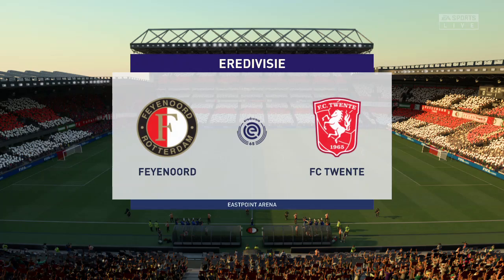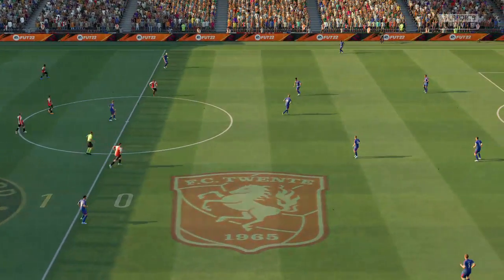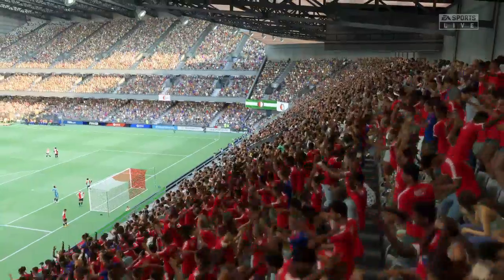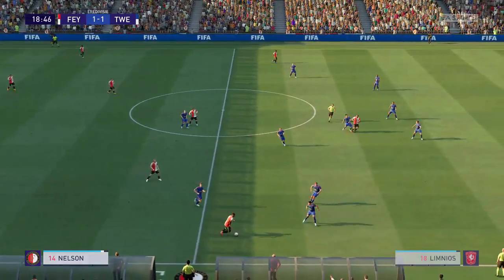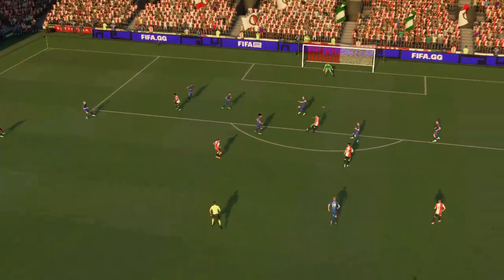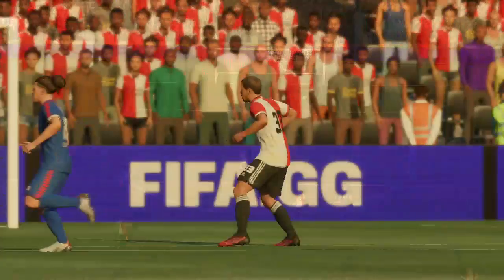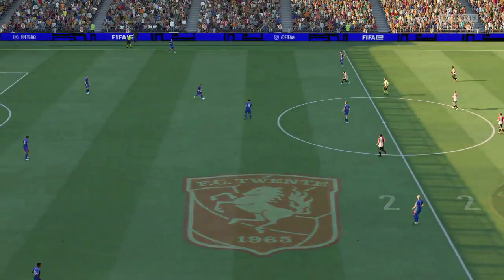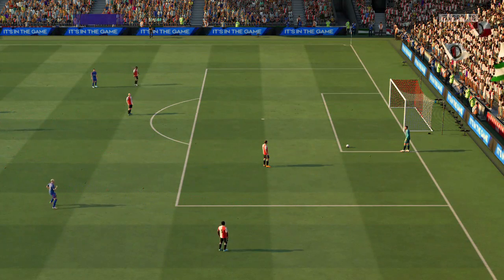⚽ Feyenoord vs Twente ⚽ | Eredivisie (15/05/2022) | Fifa 22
A simulation of the upcoming match in the Eredivisie, Feyenoord vs Twente.

Feyenoord vs Twente - Eredivisie (15/05/2022) - All Goals & Extended Highlights
Feyenoord vs Twente - Eredivisie (15/05/2022) - Full Match